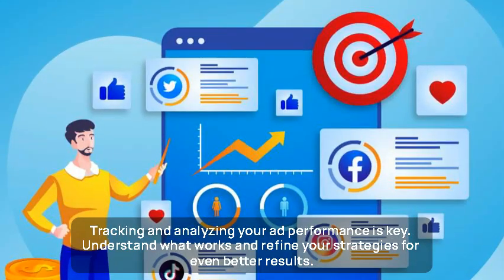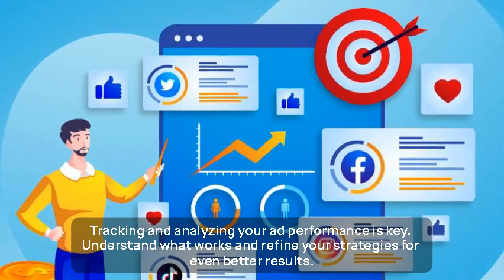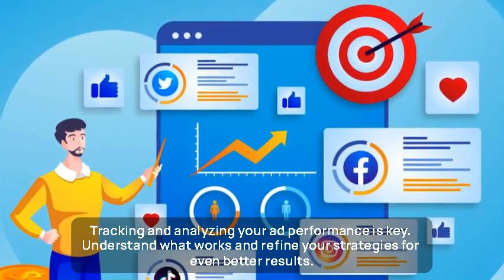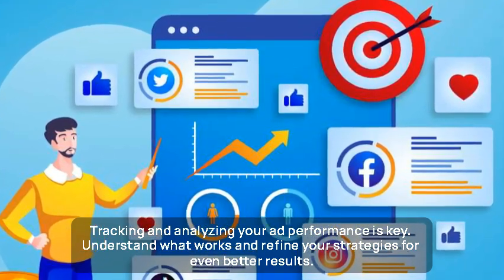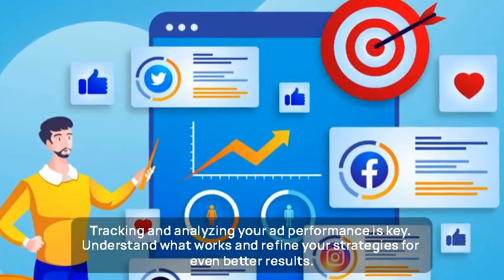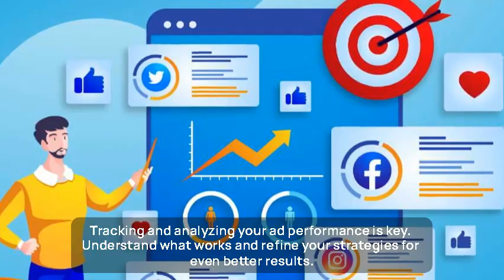Mastering Facebook PPC: A Quick Guide | Pearl Lemon SEO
🚀 Dive into the world of Facebook PPC with Pearl Lemon SEO's expert guide! In this quick tutorial, we unveil the secrets to targeting the right audience and creating impactful ads on Facebook. Whether you're a beginner or looking to refine your skills, this video is your go-to resource for all things Facebook PPC.

- Setting up your campaign in Facebook Ads Manager
- Choosing the right ad format for maximum engagement
- Analyzing and tracking ad performance for continuous improvement

Your support helps us create more content like this!

📈 **About Pearl Lemon SEO:**
Pearl Lemon SEO is a London-based SEO agency dedicated to doubling your organic traffic. Recognized for our innovative and results-oriented services, we're here to boost your online presence and drive your business growth. Learn more about us at [Pearl Lemon SEO]

- Follow us on [Facebook] [Twitter] and [LinkedIn] for the latest updates.

**Remember:** Your engagement helps us grow and allows us to bring more valuable content to you. Thanks for being part of the Pearl Lemon SEO community! 🌟